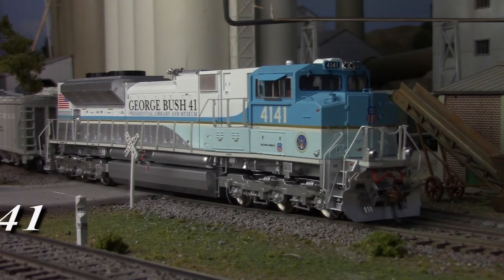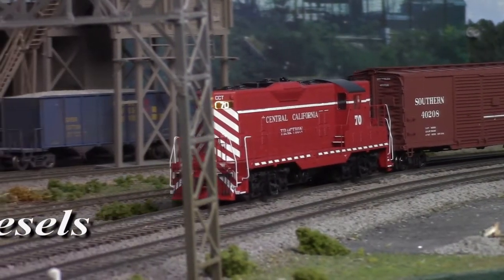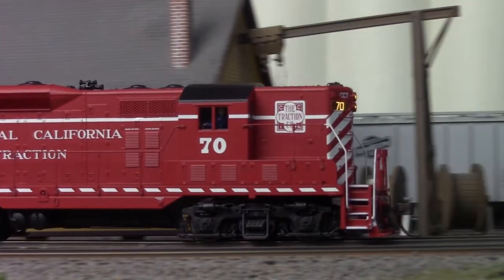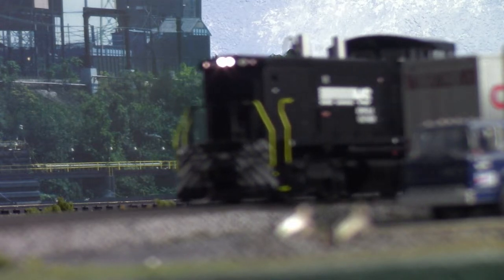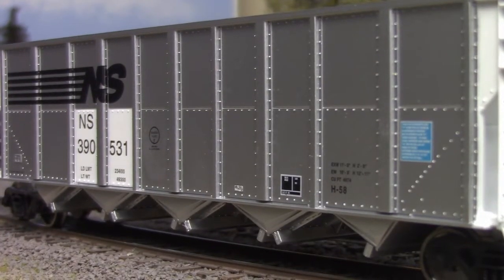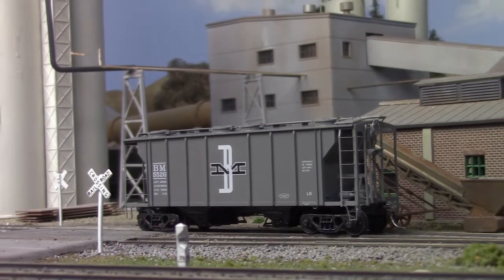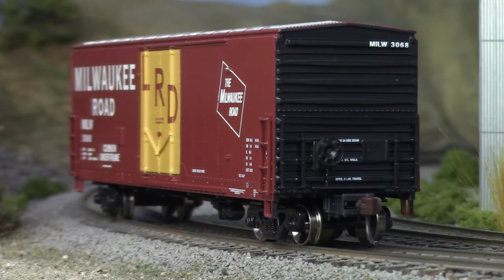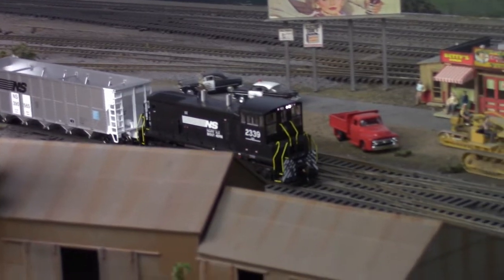Roger's Railroad Junction October 2019 Video